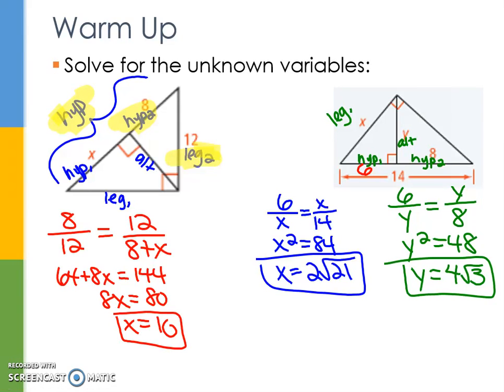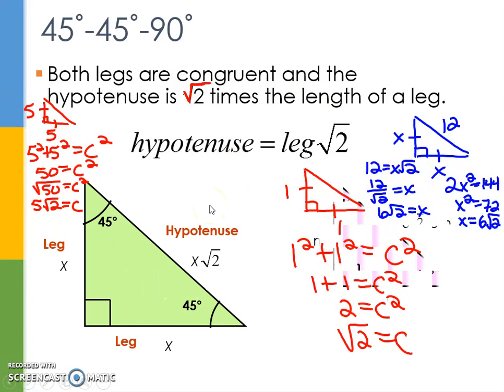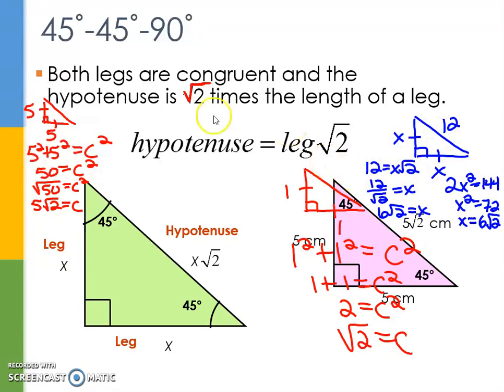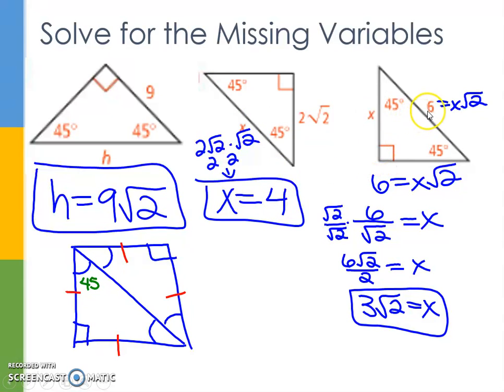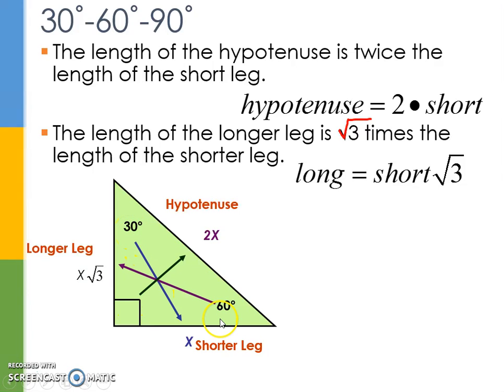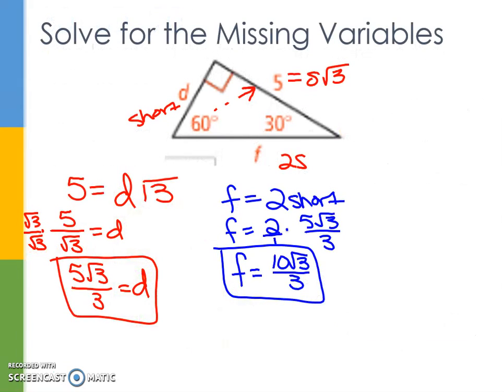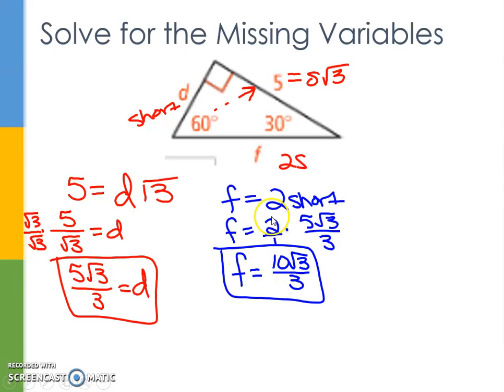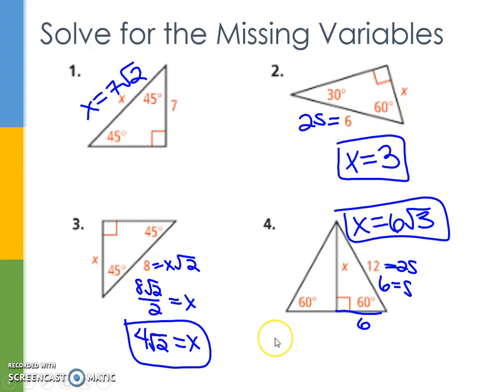8-2 Special Right Triangles